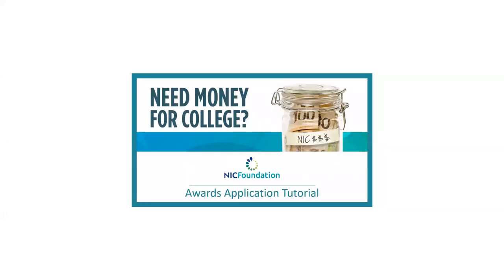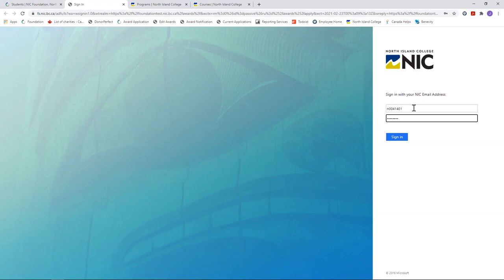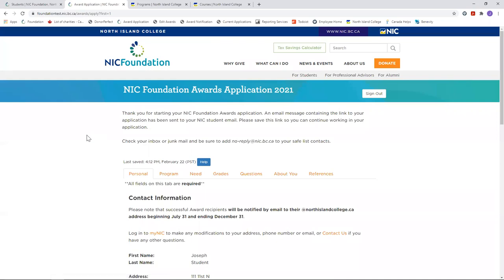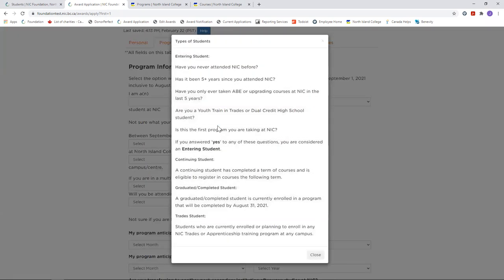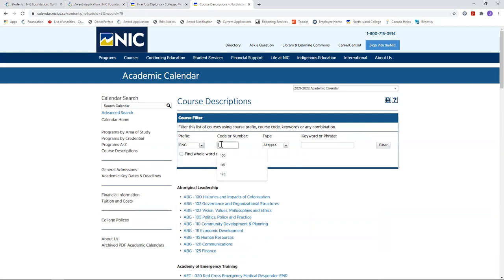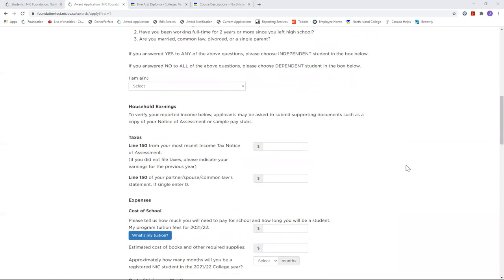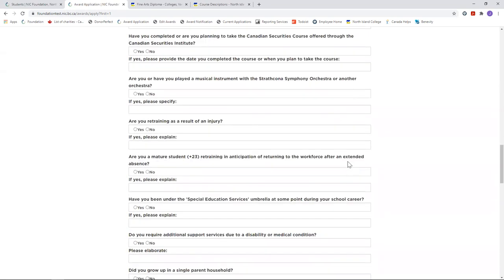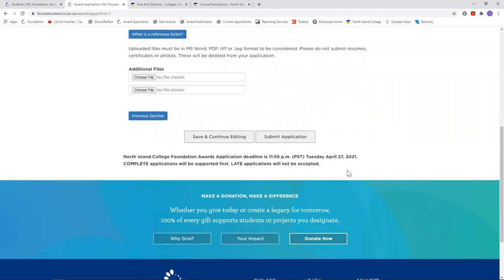North Island College Foundation Awards Application Tutorial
Join us for a quick overview of the Foundation Awards online application with some helpful tips on how to prepare and hints to create a complete application for financial support.